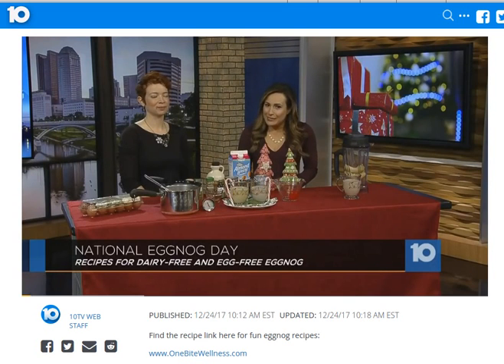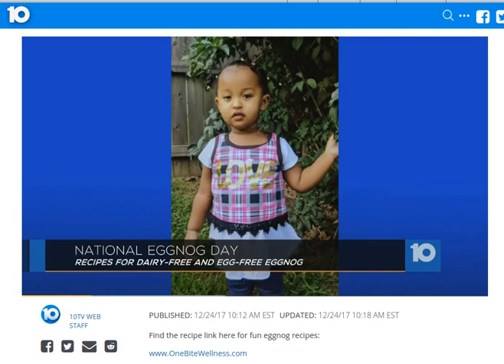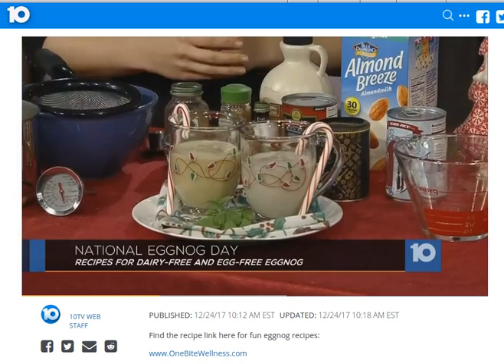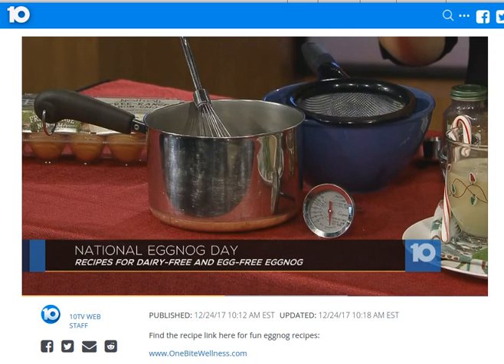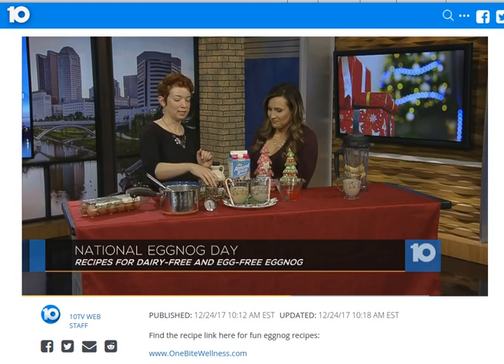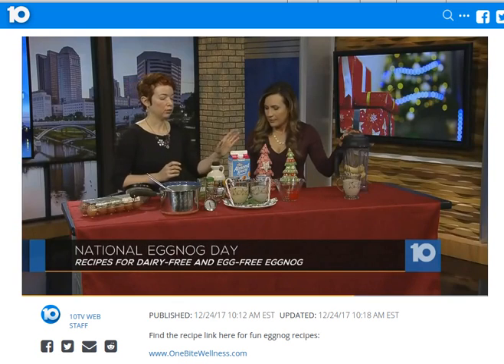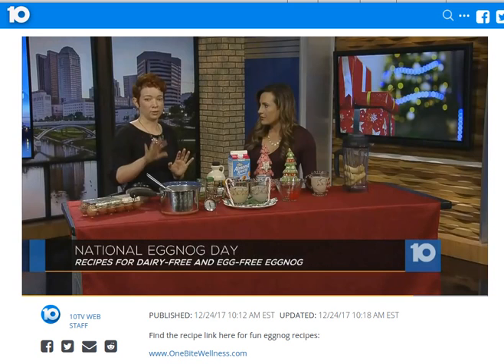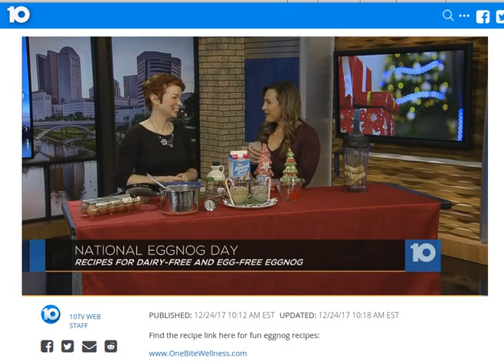10tv National Eggnog Day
Adrienne Raimo, Integrative & Functional Nutritionist with One Bite Wellness featured on WBNS 10TV segment for National Eggnog Day. Aired December 24, 2017

Check out OneBiteWellness.com for nutrition + lifestyle tips as well as whole-food, plant-based recipes!